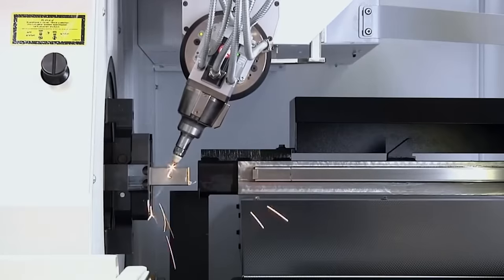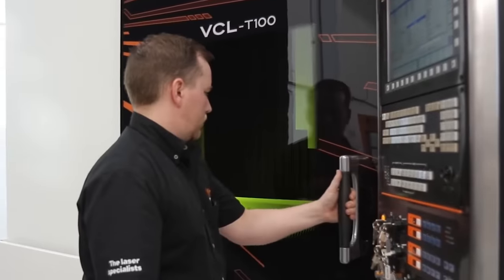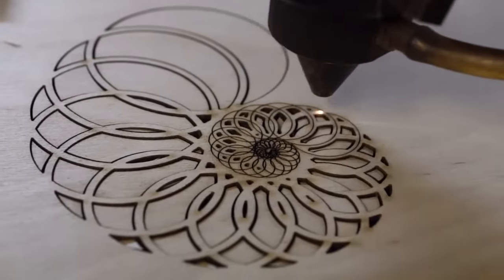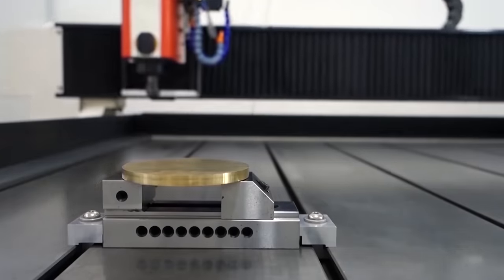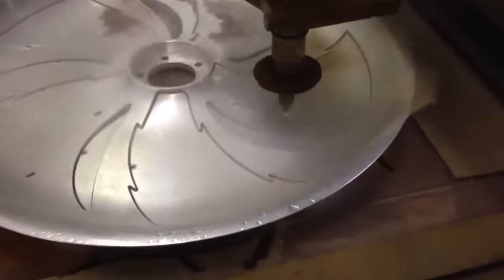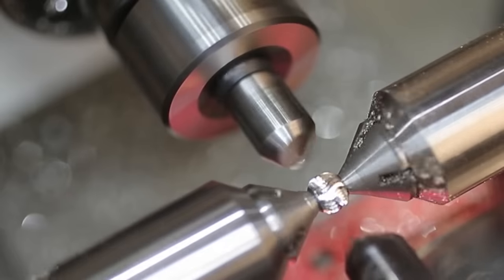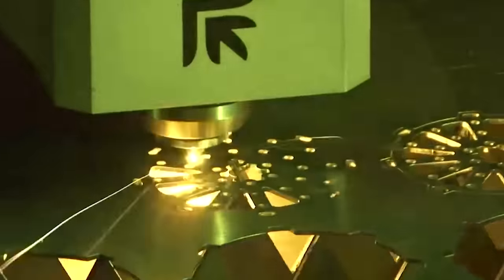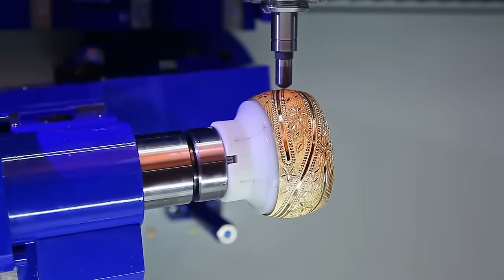THIS IS AMAZING, THE WATER CUTS THE STONE! YOU MUST SEE IT!